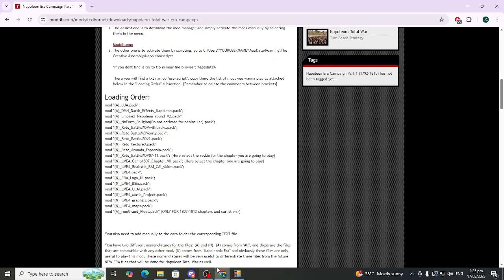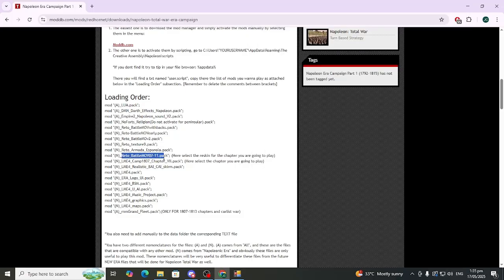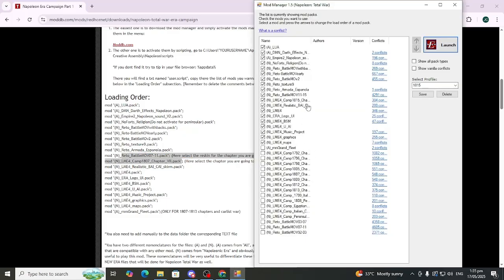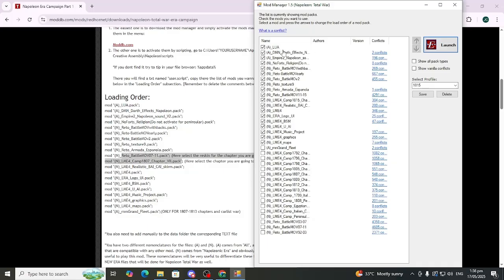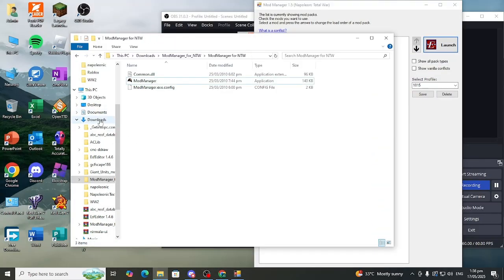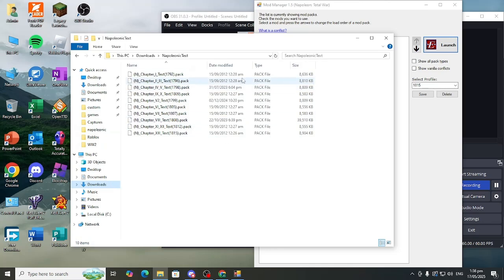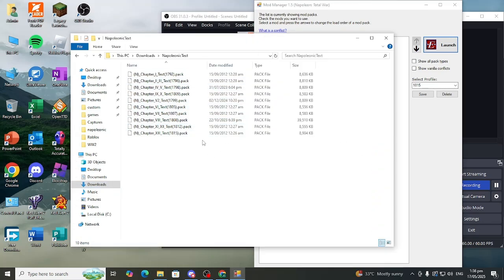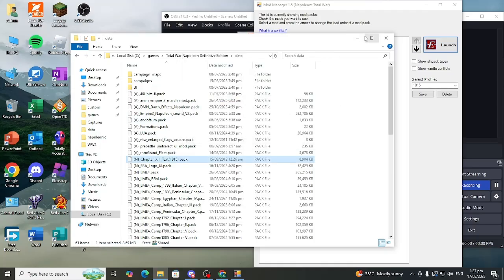How to install the mod Napoleonic Era Chapters mod